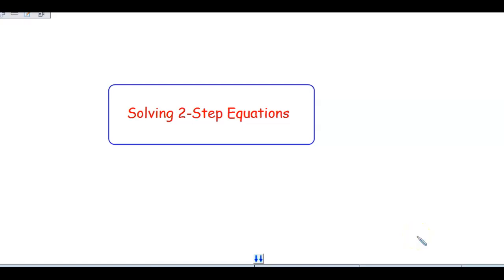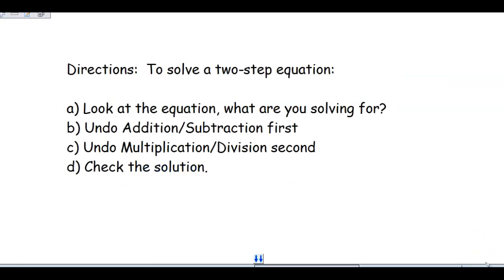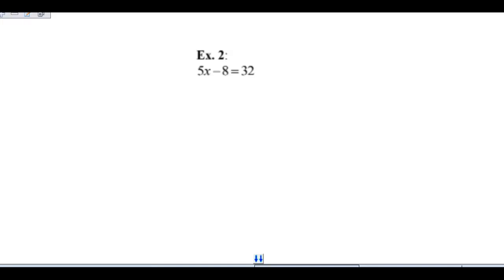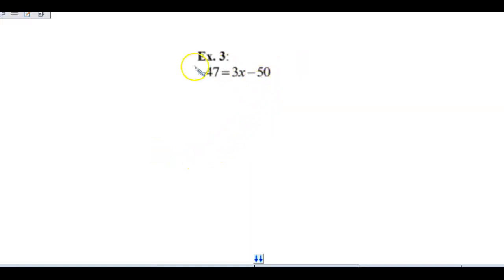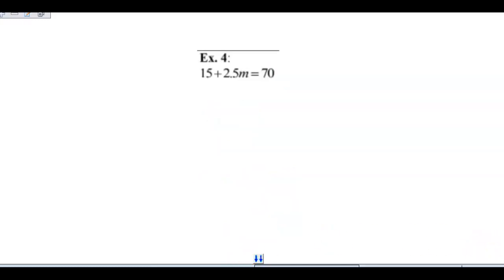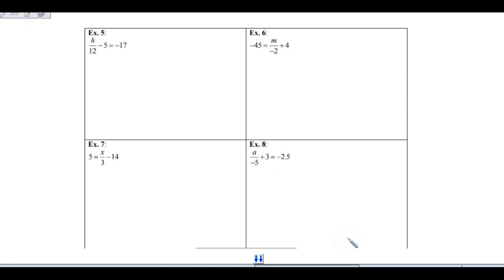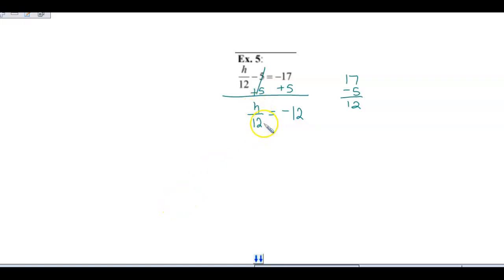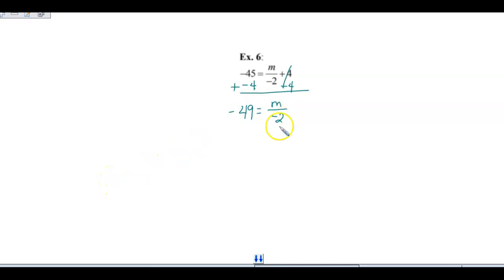Solving 2-Step Equations Review